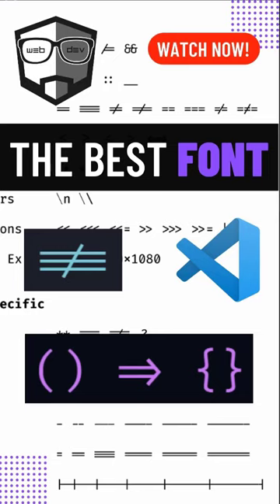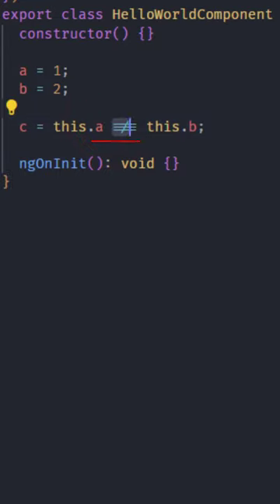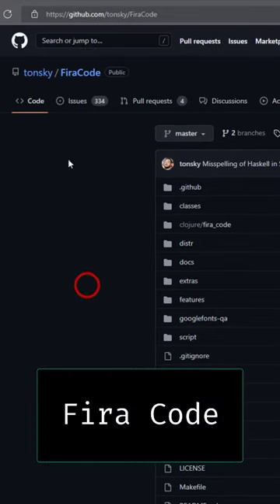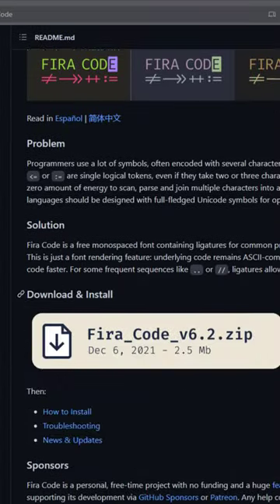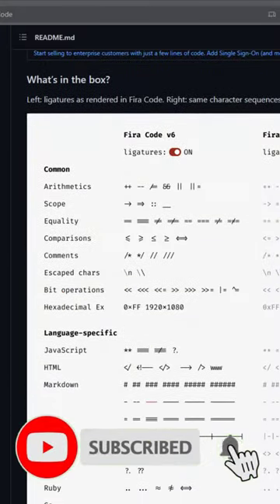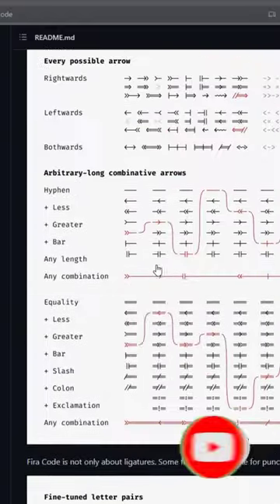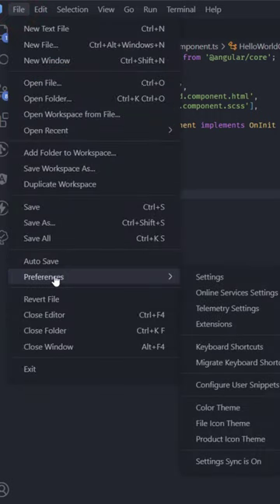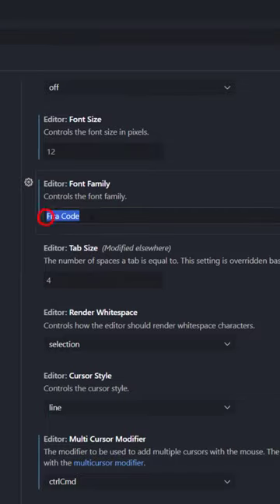The Best Font for VS Code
The Best Font for Your Code Editor: Fira Code